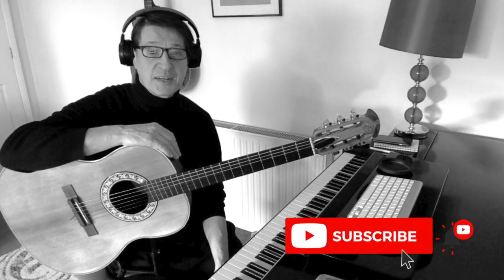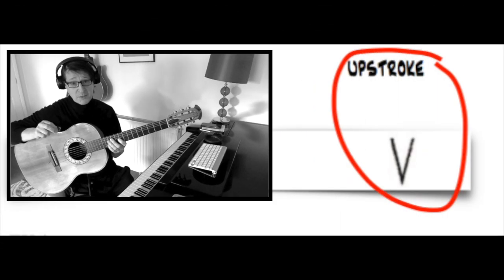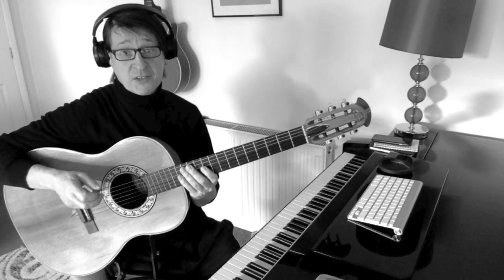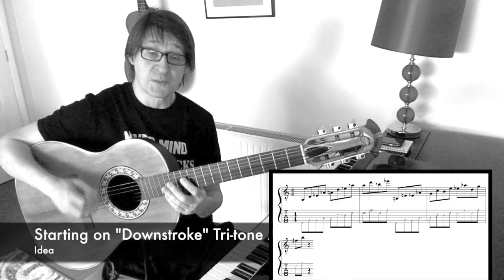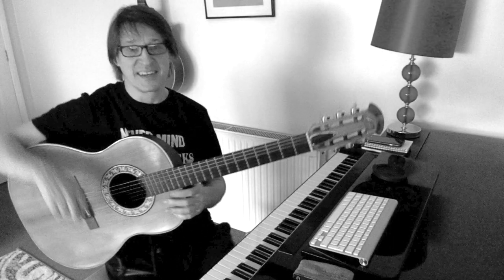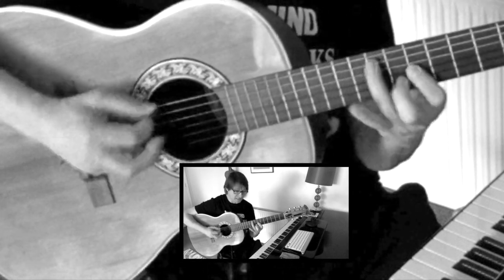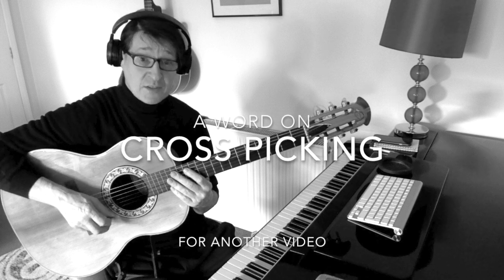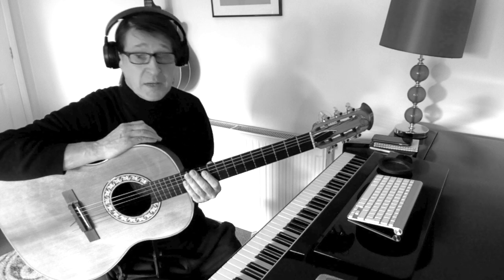Robert Fripp Guitar Style Primary/Angular Atonal crafted lines lesson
Robert Fripp [of guitar craft ]guitar style in angular atonal picking phrases primary exercises cross picking alternate picking Up stroke odd alternate picking patterns to down stroke even patterns.chordal Fripp Andy Summers picking.

Jazz Fusion Guitar Techniques and Music Theory Lessons for jazz Improvisation and musical Composition. This channel teaches music lessons and how to learn musical theory and apply it to all musical instruments